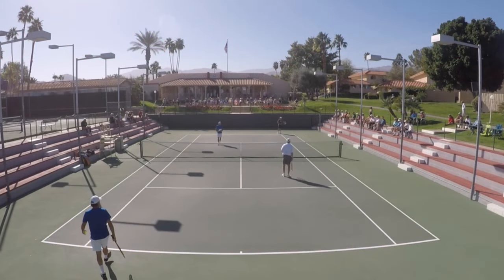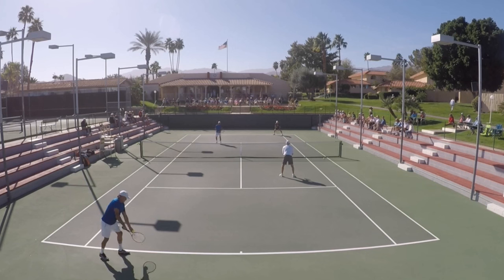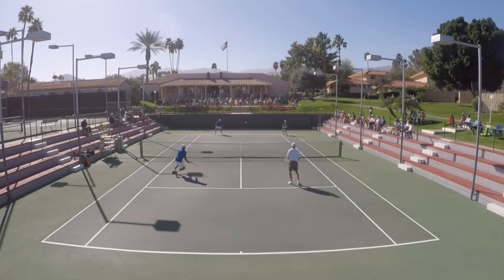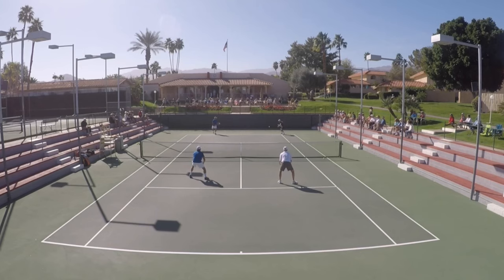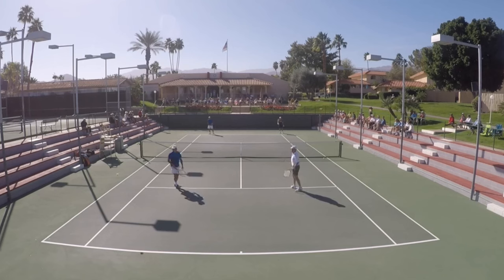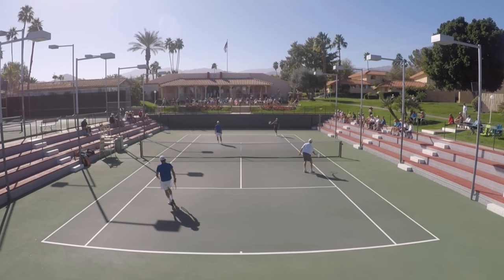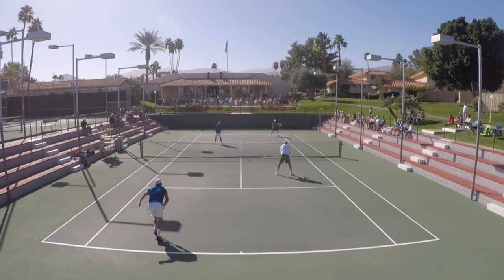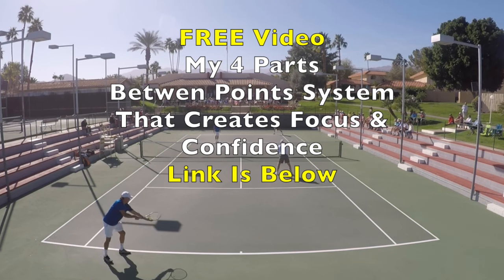Tennis Mental Skills. Clarity. Focus. Shot Choices.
- My 4 Parts Between Points Routine to bust through nerves, anxiety, & stress so that you play with focus, shot choice clarity, and confidence (no charge video)

My Tennis Specific Fitness Protcol + My 6 Recommended Daily Supplements

Love The Free Daily WTRS? Episodes?  Help Keep The Lights On :-)
Any support is greatly appreciated to help me offset the daily expenses for WTRS?.

Brent Abel
- 21 National USA GOLD BALL Titles in Singles & Doubles
- 2023 ITF World Individuals Doubles Winner 75s (w/ Brian Cheney)
- 2023 End of Year Rankings:
- 45+ years tennis coaching career